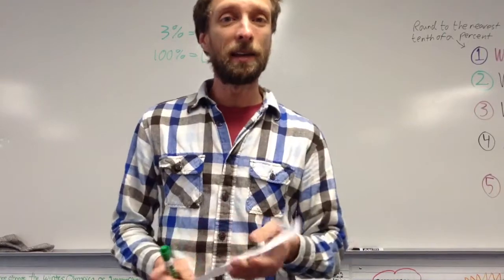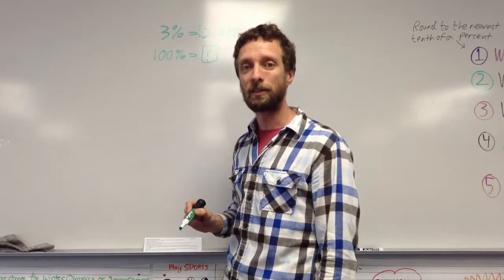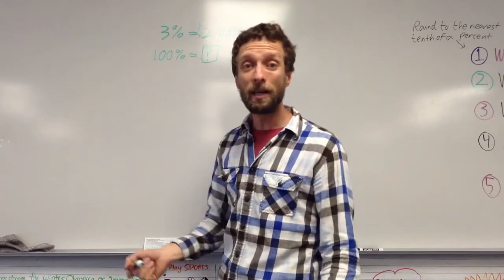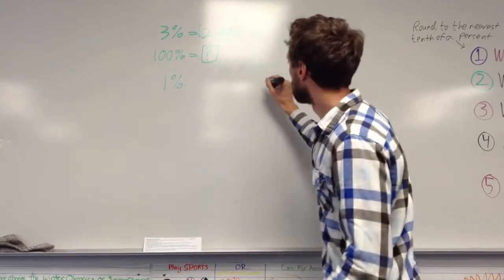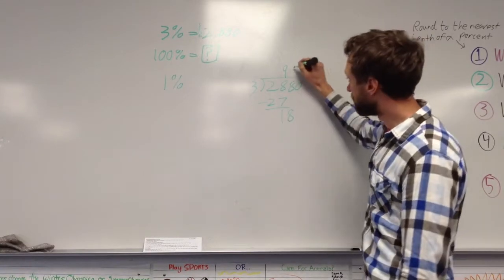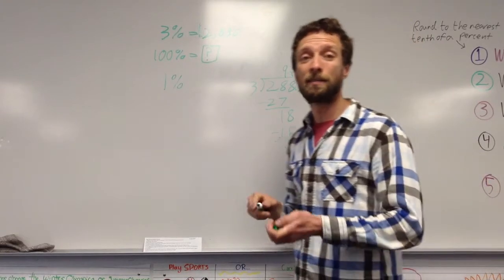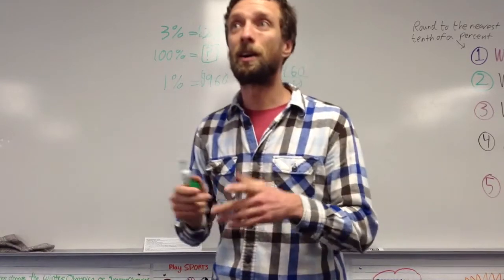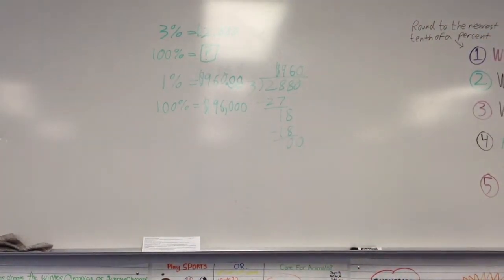Real World & Percents Handout, Question 3